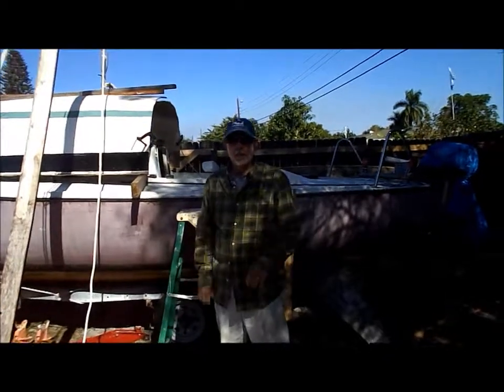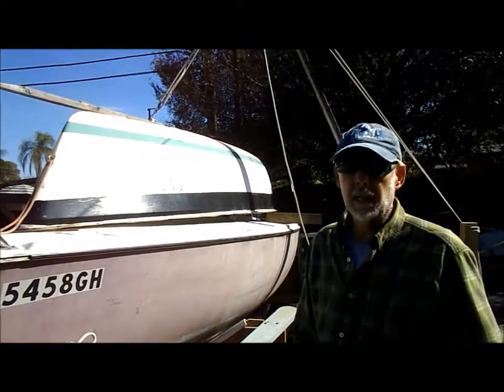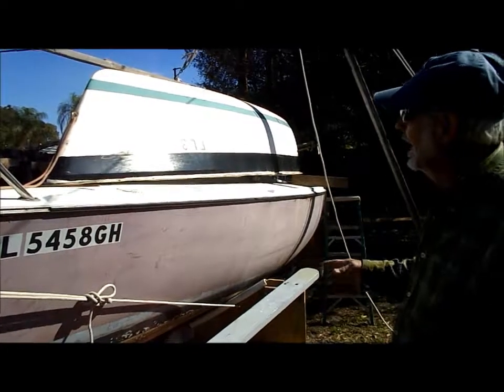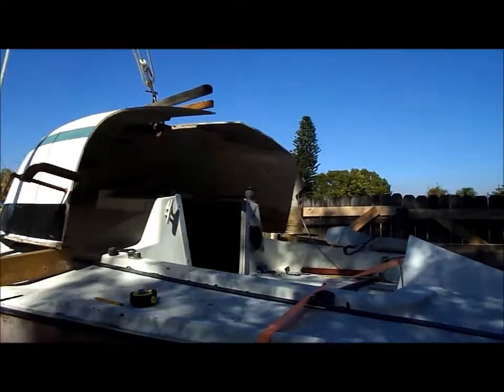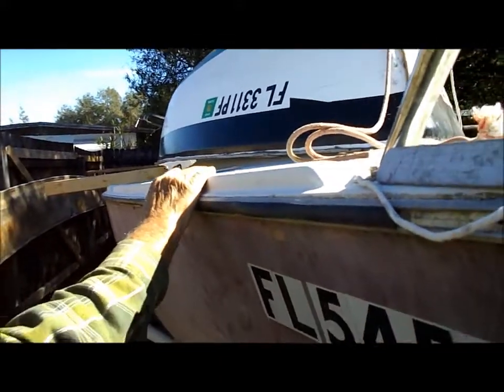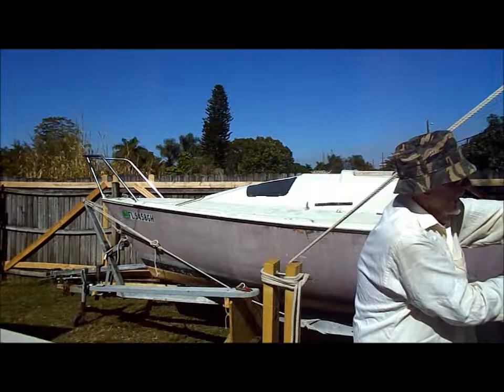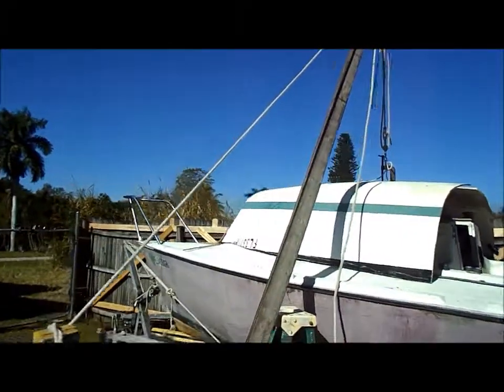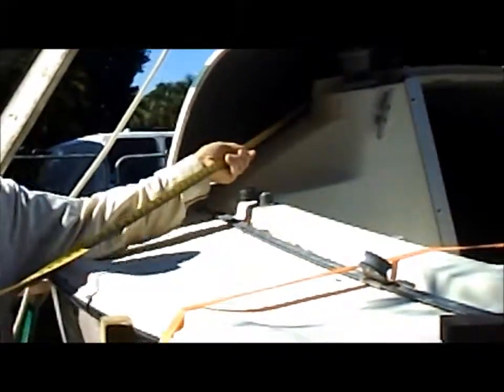Santana 20 cabin part 1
Description Using sailboat hull for new cabin on Santana 20